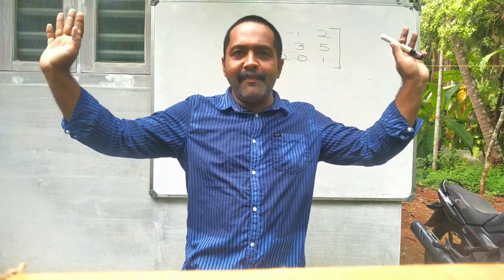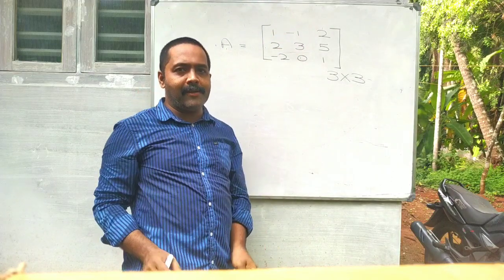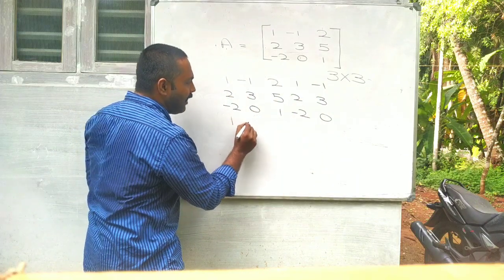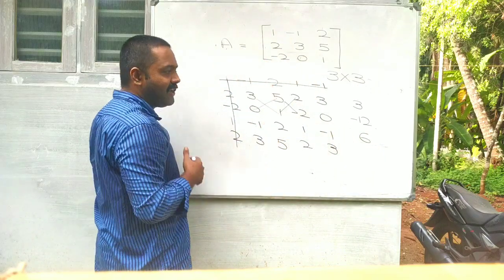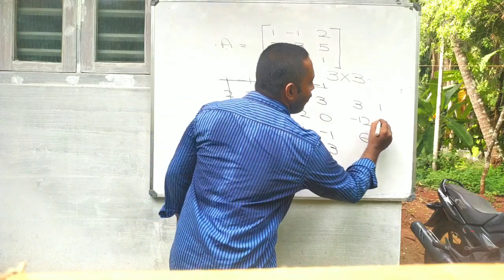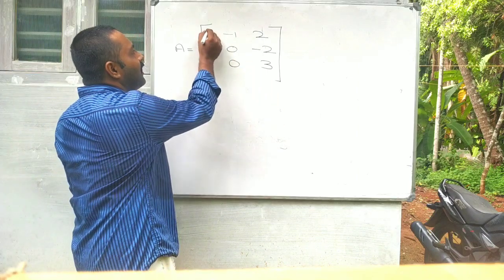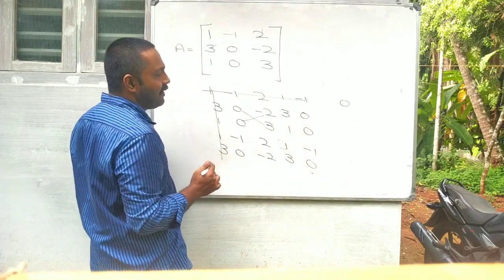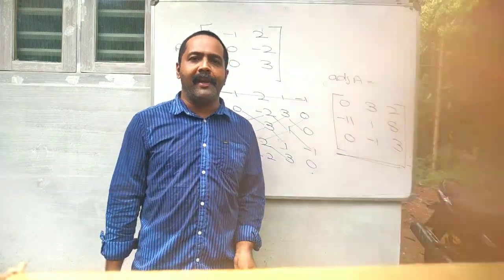FOR PLUS TWO CBSE AND STATE /ADJOINT OF A MATRIX SHORT TRICK BY PR MATHS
this is a short cut to find adjoint of a matrix.